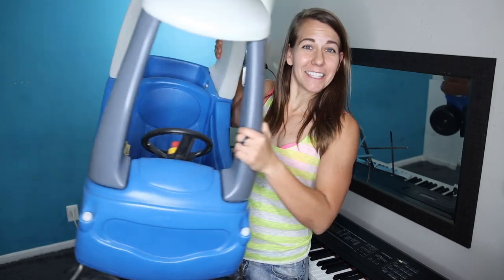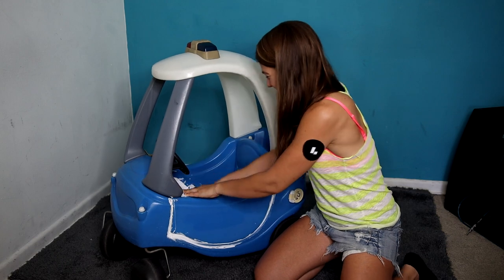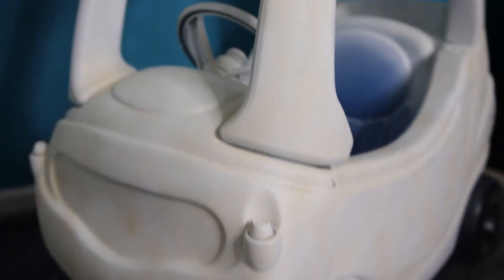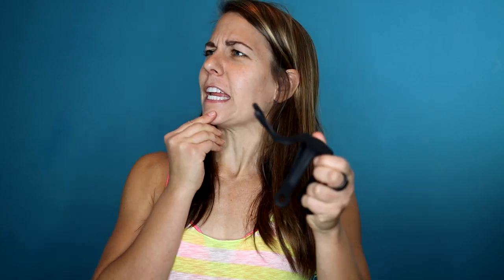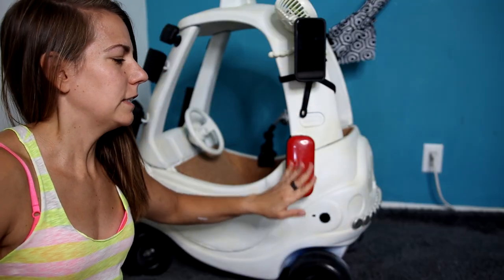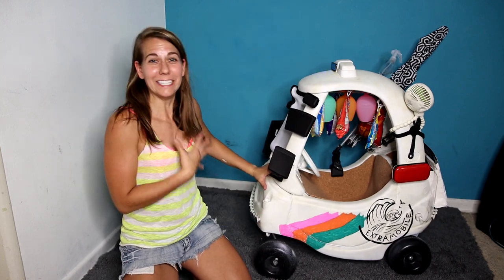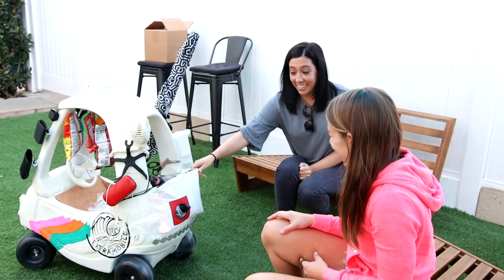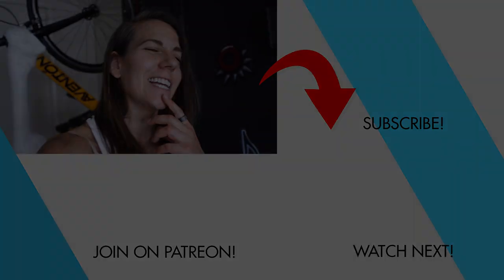The Ultimate DIY Toy Car Transformation. $5000 Cooler?!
I found this toy car in the trash. PopSockets helped me turn it into the ultimate DIY, high-tech cooler. From Cozy Coupe to electronic, custom toy car mod :) I hope you enjoy the before and after! Trash to treasure! Who wants to come over and try the Extramobile with me?

FOLLOW ALI!!!
▶ And Snapchat! (add alispagnola)

Hey best pal-y! I’m your musician, comedian, internet buddy. I’m dedicated to giving you music & comedy & fitness awesomeness every Thursday. Thanks for joining me on my adventures and being a part of this band of outrageous friends I’ve got :)

- Ali